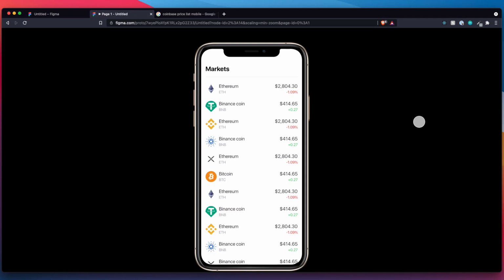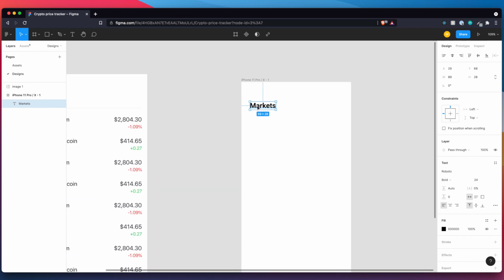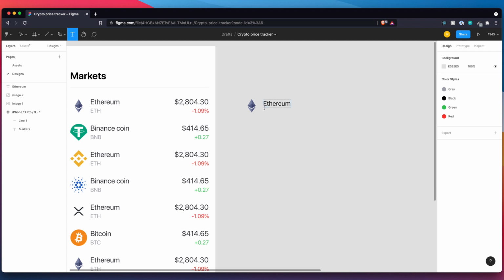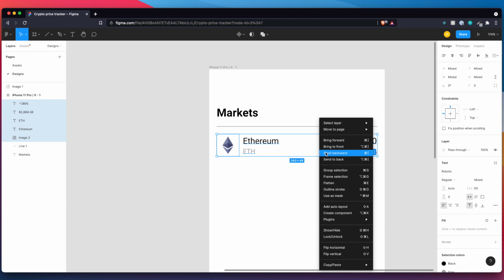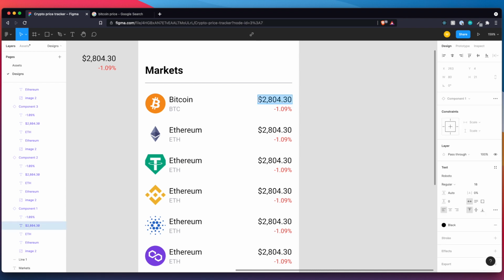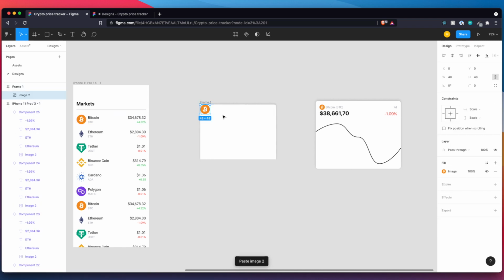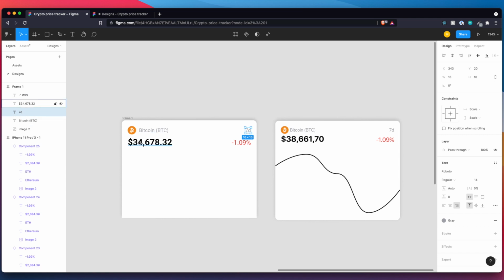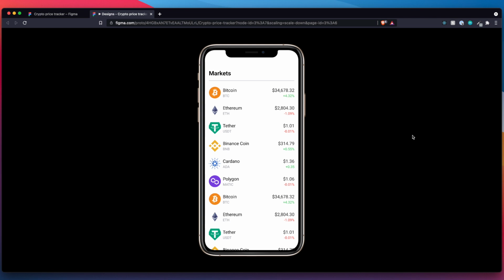Design a Crypto Price Tracker App - Figma Tutorial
Learn to use Figma by building a Cryptocurrency Price Tracker App. What you’ll learn: styling in Figma, creating reusable components in Figma, prototyping Figma designs, and more.

What we’ll be doing: (0:00)
Assets page: (1:03)
Starting design: (2:20)
Markets page: (3:00)
List item component: (5:15)
Creating the coins list: (11:15)
Prototyping the Markets page: (14:33)
Bottom Sheet getting started: (15:00)
Bottom Sheet chart: (20:10)
Wrapping up: (21:40)
Prototyping animations: (22:04)
DONE 🎉: (23:05)